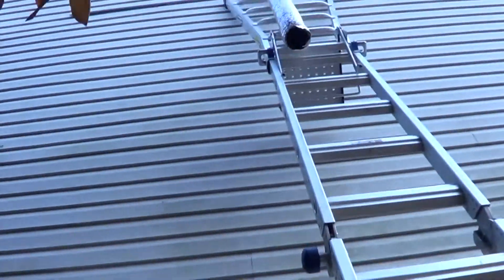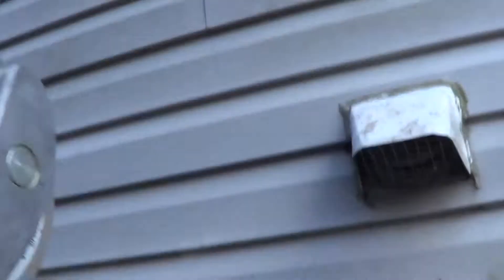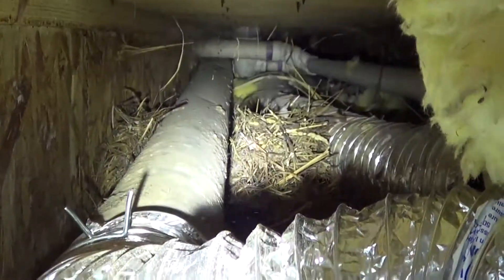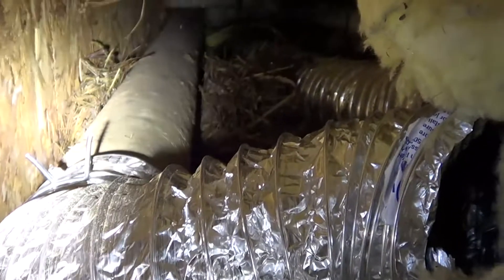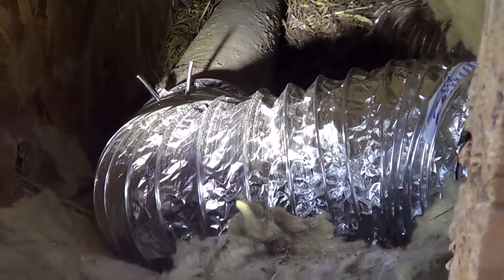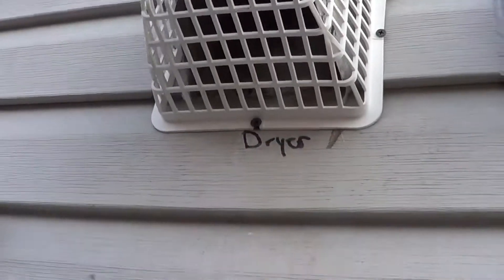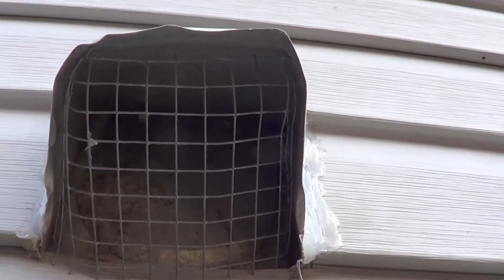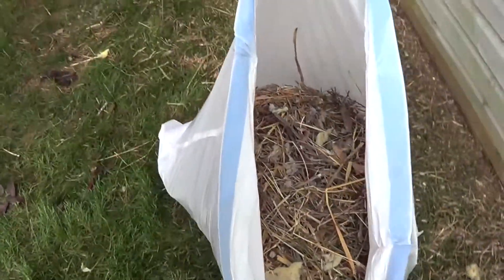Biggest Birds Nest at Decoverly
This videos shows what birds can do to a plastic dryer vent pipe in the wall.  The birds open the flapper door and make a hole in the vent pipe.  Then they make nests inside the joists.  Over the years, these nests can become very big.  However, the nests are easy to remove and the pipe is easy to repair from the outside.  Also, a bird guard will prevent this from happening again.